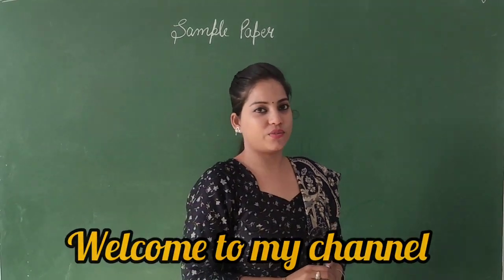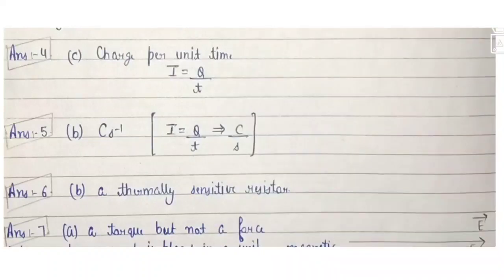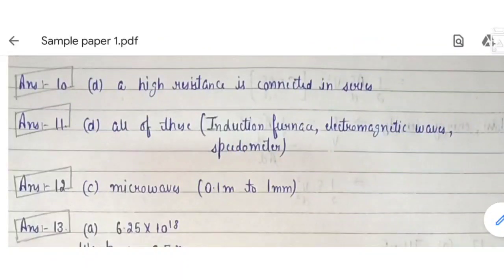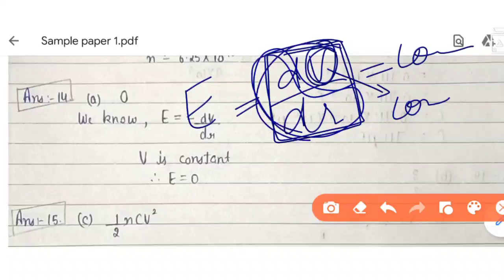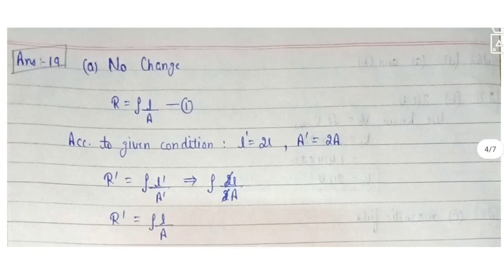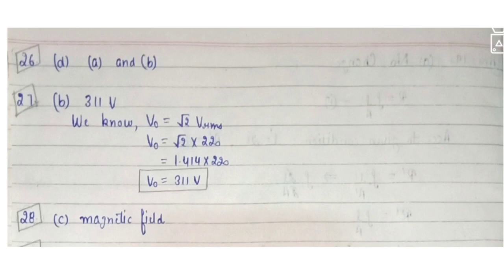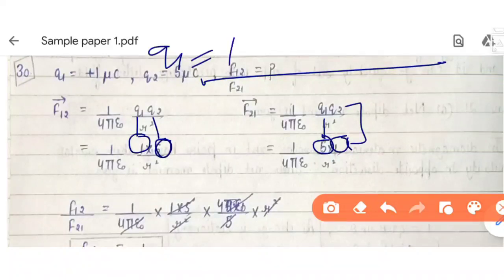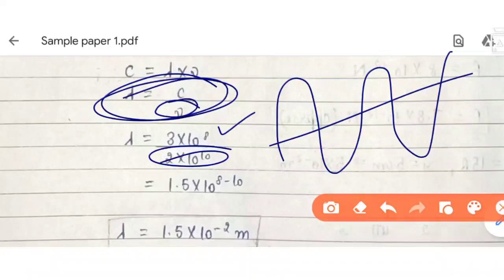Class 12 Physics Sample paper-1 pseb accurate samplepaper revision physics Class 12